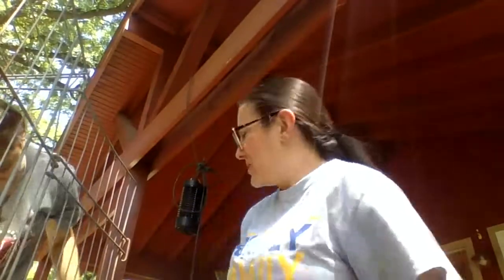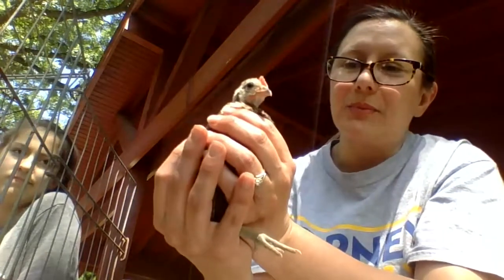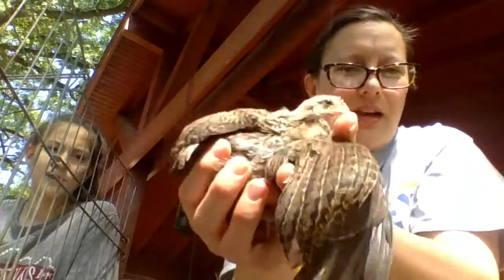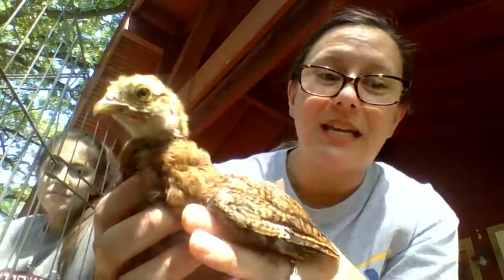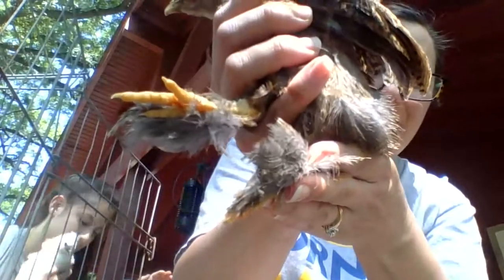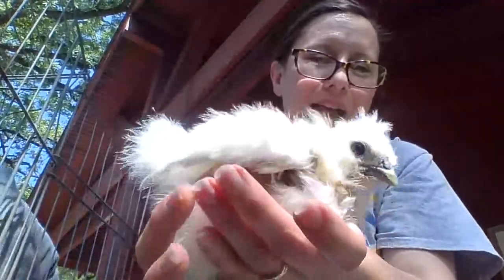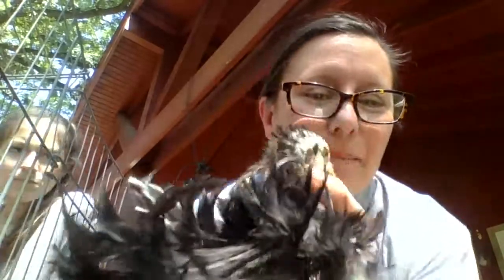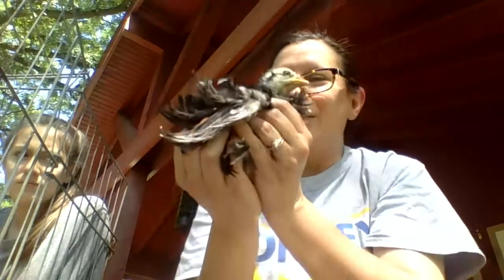Welcome and Hello from the chicks!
Introducing chick traits (comb, feathers, claws) with Mrs.